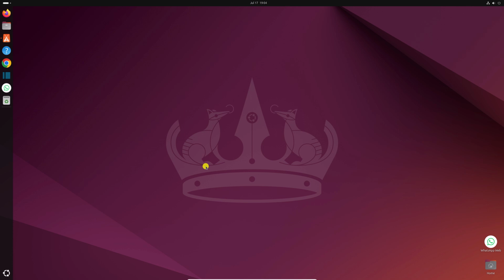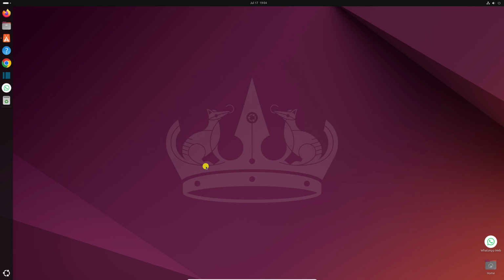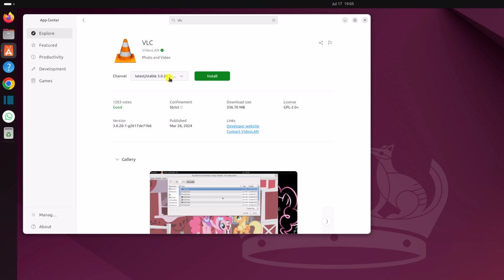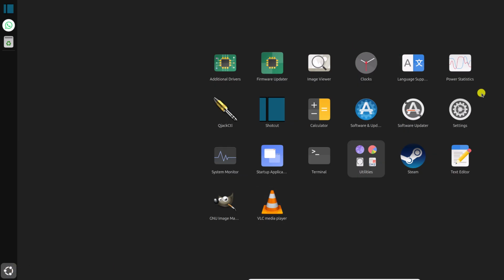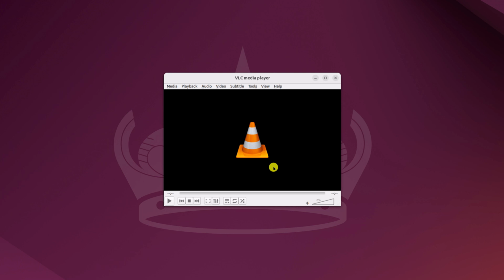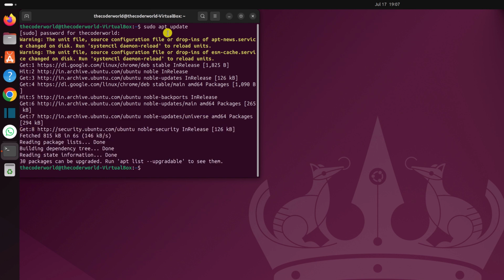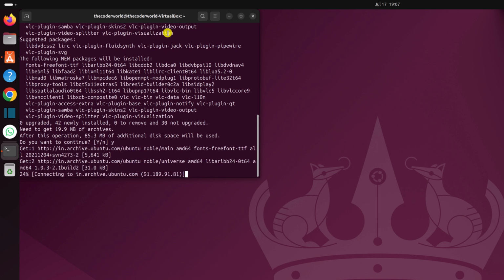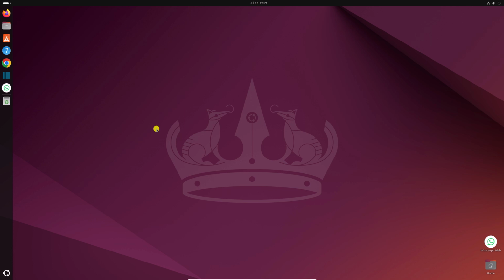How to Install VLC Media Player on Ubuntu 24.04 LTS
In this video, we will learn how to install VLC Media Player on Ubuntu 24.04 LTS. To install VLC on Ubuntu, you can use the App Center or the Terminal. To install VLC using the Terminal, run this command: sudo apt-get install vlc.